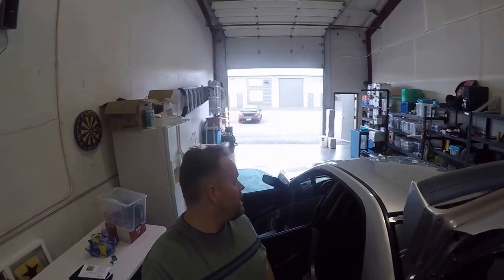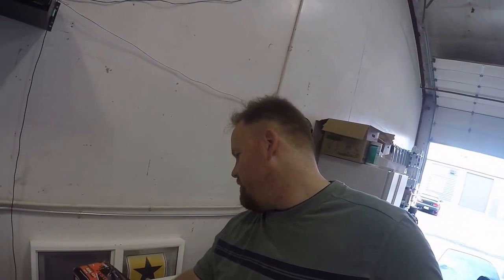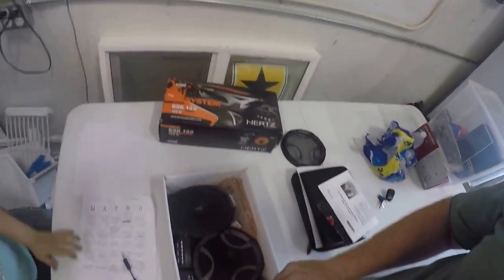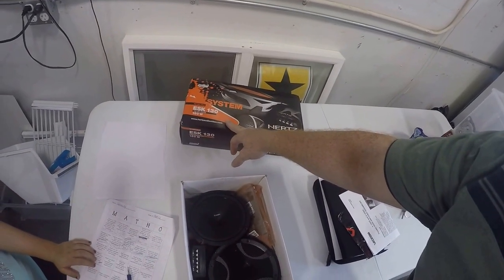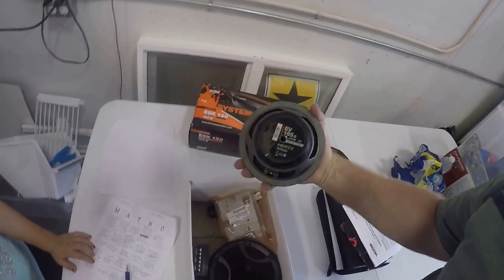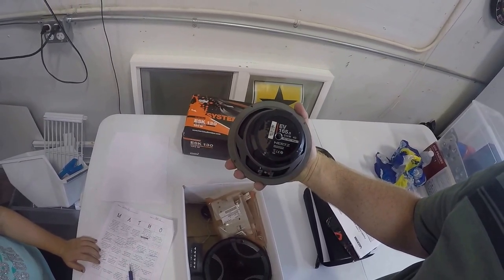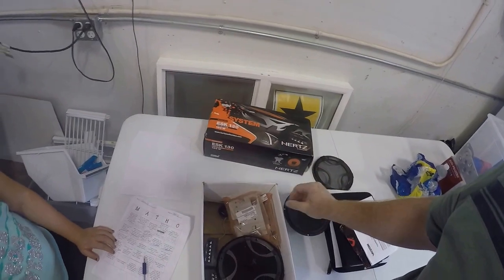Team Panda car audio #1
Audio for the TPSTI  Speakers front and back with head unit sub and Amp